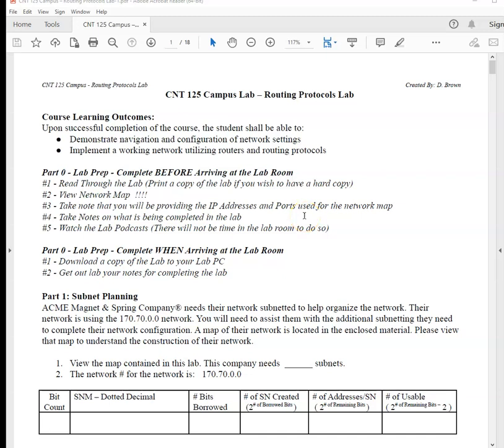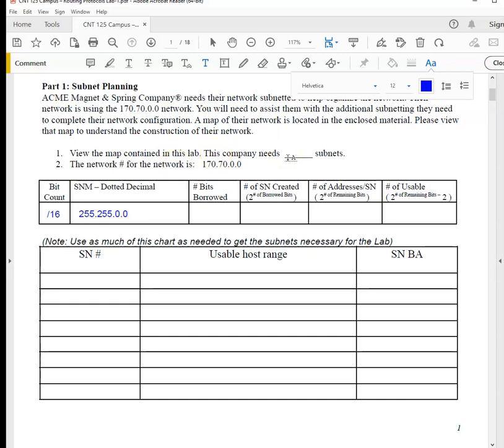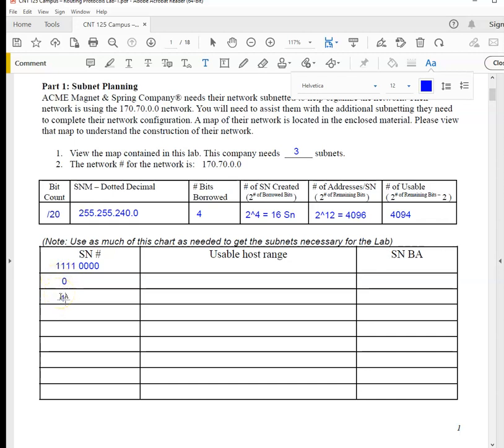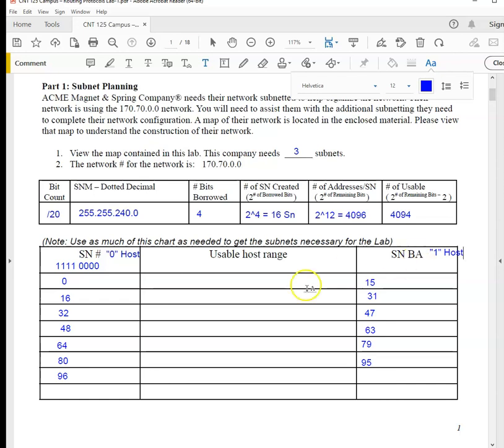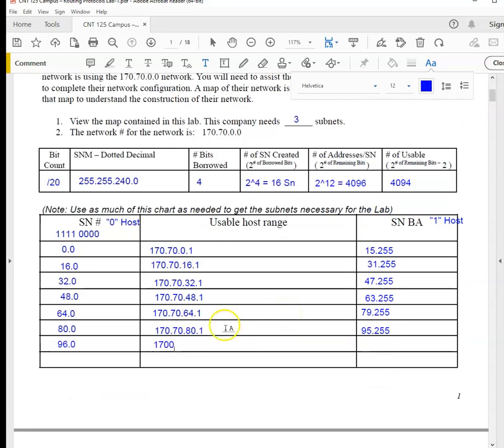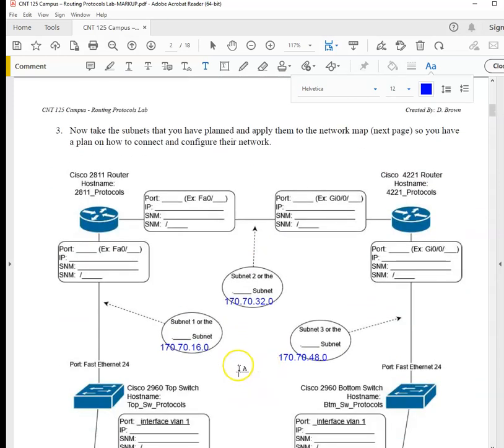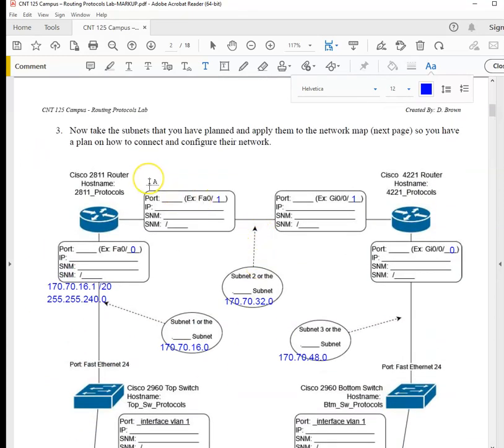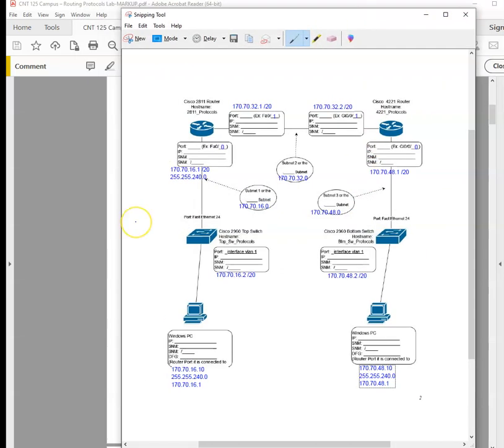CNT125 Campus Routing Protocol Lab 1 Network Map